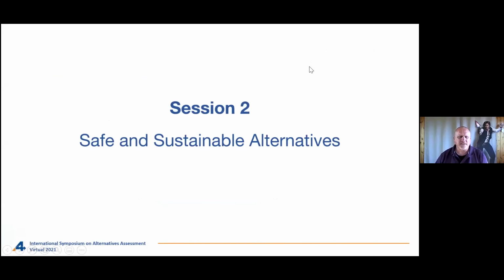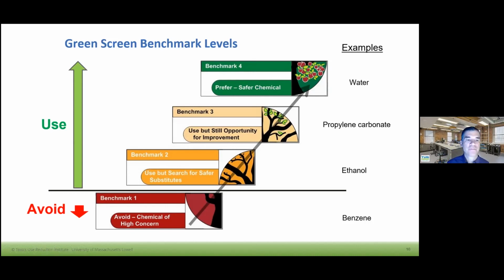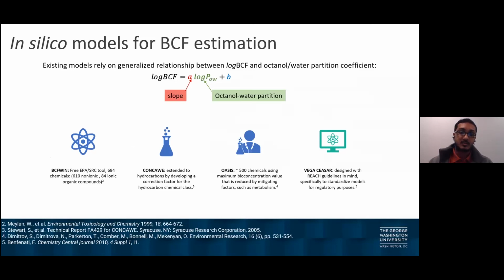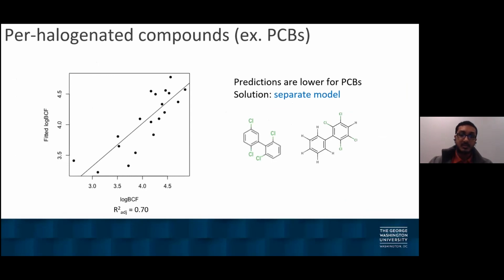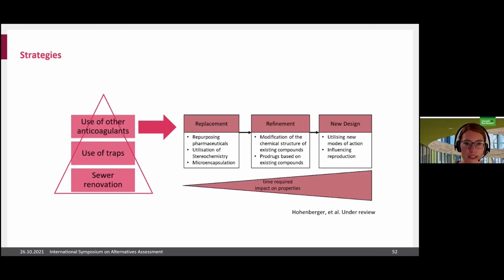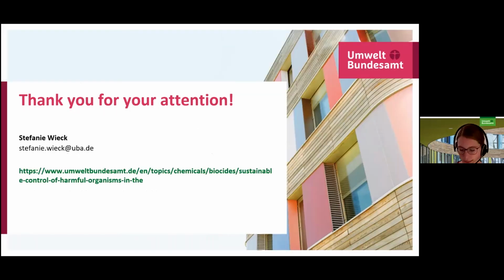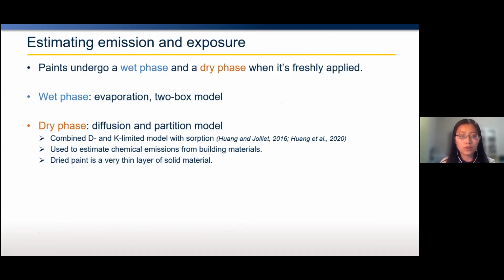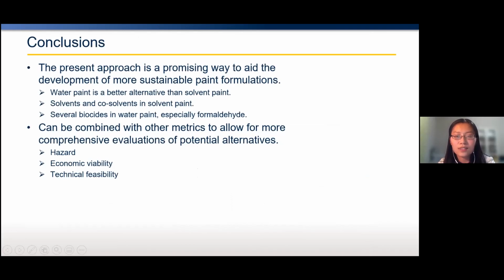2021 A4 International Symposium on Alternatives Assessment - Session 2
Session 2 – Safe and Sustainable Alternatives

The methods and strategies to identify and evaluate safe and sustainable alternatives to chemicals used in processes and products are becoming more prevalent. This session explores specific case studies as well as techniques for evaluating and identifying safer and sustainable alternatives.

Moderator:
Robert Skoglund, Director of Product Safety & Regulatory Affairs, Covestro

Presenters:
Greg Morose, Research Manager, Massachusetts Toxics Use Reduction Institute – Using the Hansen Solubility Parameter to Identify Safer Solvent Alternatives

Geetesh Devineni, Research Assistant, George Washington University – Development of an In Silico Bioconcentration Factor Model Based on Ionization State Distribution to Promote Sustainability

Stefanie Wieck, Environmental Engineer, German Environment Agency (UBA) – Case Study on Finding More Sustainable Chemical Substitutes for Anticoagulant Rodenticides

Lei Huang, Research Area Specialist, University of Michigan – Identifying Safer Alternatives for Chemicals in Interior Paints to Reduce Near-field Human Exposures and Health Risks